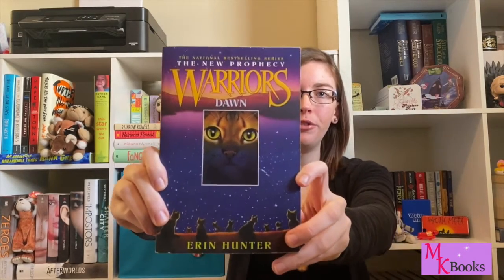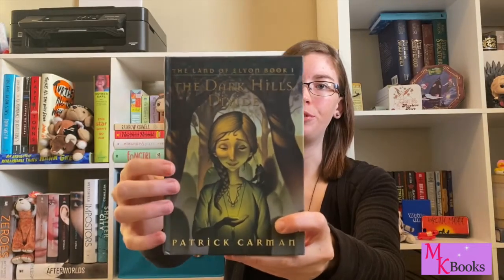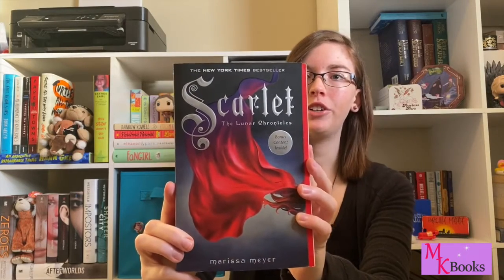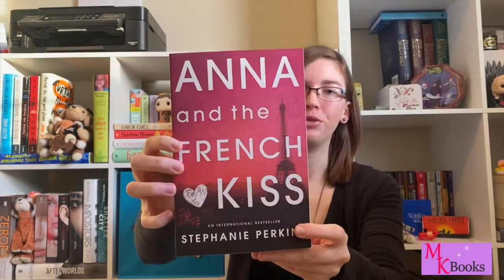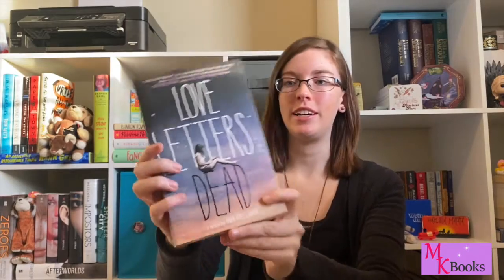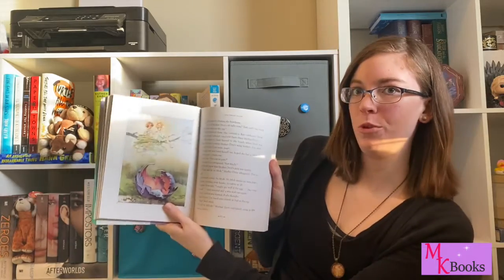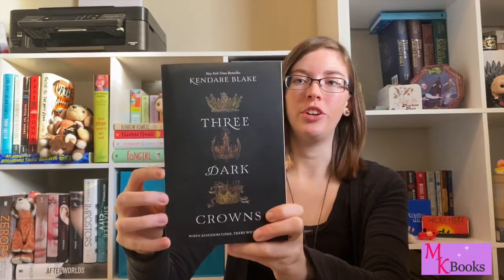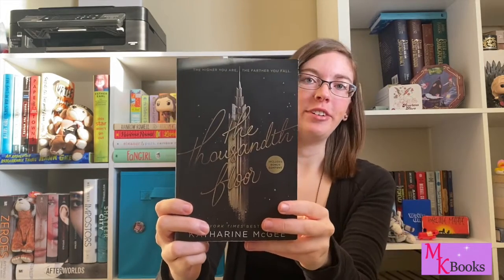My Favorite Book Covers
Hey, everyone! These are some of my favorite book covers. What book covers do you like best?